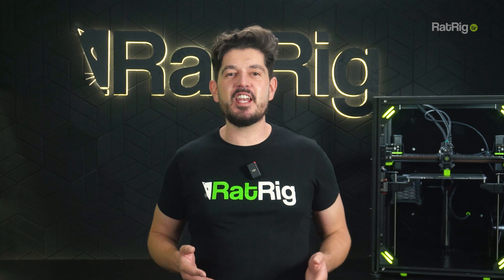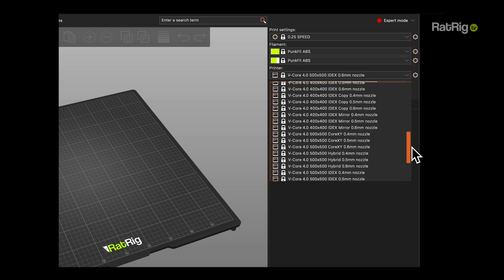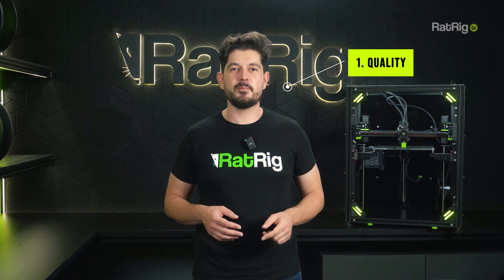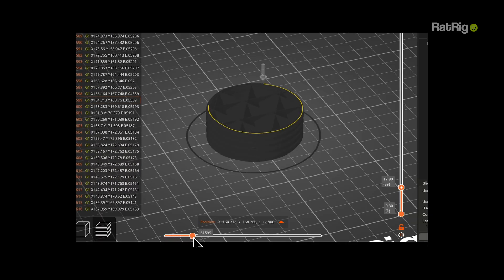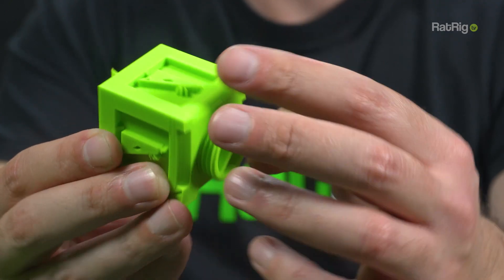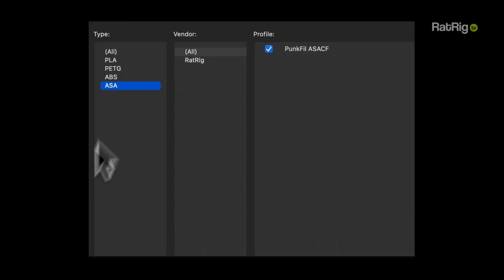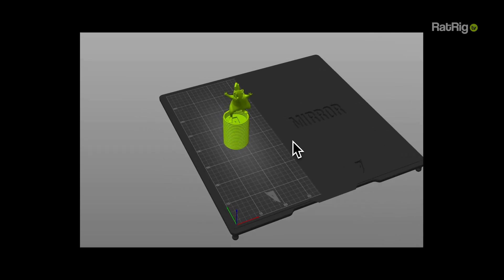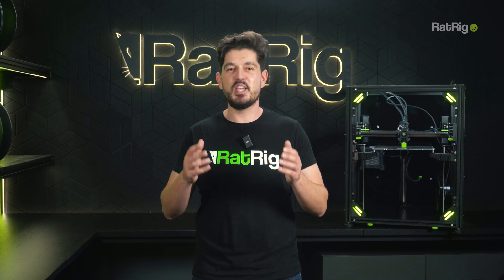New V-Core 4 Slicer Profiles | Rat Rig TV Leaks #01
We’re kicking off a new Rat Rig TV series focused on the latest improvements to the V-Core 4!

In this episode, we unveil our fully revamped Prusa Slicer profile library — the result of hundreds of hours of testing, tuning, and tweaking every setting for every V-Core 4 variant, machine size, and material, including all Punkfil filaments.

Whether you're printing for quality, speed, or large-scale parts, these profiles are designed to help you get great results with less guesswork.

✅ How to get the new profiles:
Go to the Configuration Wizard in PrusaSlicer and re-select your V-Core 4 setup.
This step is essential, even if you already have older Rat Rig profiles installed.
The update button only downloads the new data, but it won’t apply the updated profiles automatically unless you manually re-select them in the wizard.

➡️ Profiles are available now in the official PrusaSlicer database. Just update and configure to start printing smarter.

🎥 Have a cool print or build? Show it off and win a spool of Punkfil!

TIMESTAMPS:
00:00 - INTRO
00:18 - SLICER PROFILES
01:01 - SLICER PROFILES: 4 MAIN USE-CASES
02:05 - IDEX (BONUS FEATURE)
02:23 - OUTRO